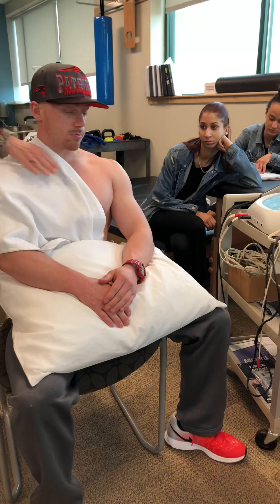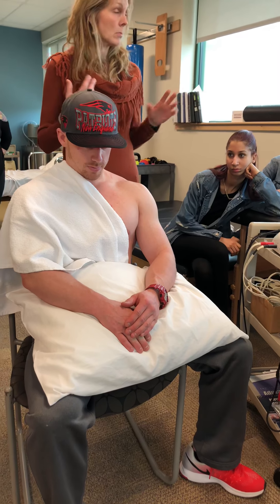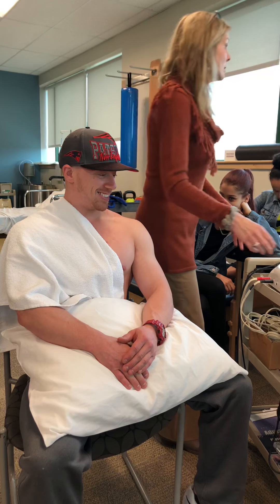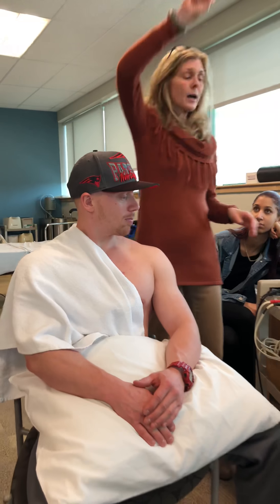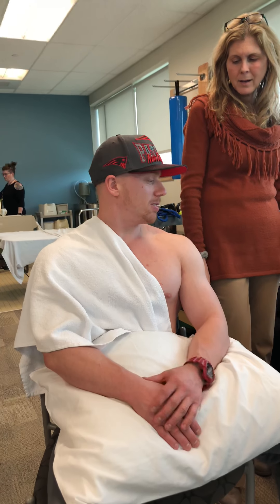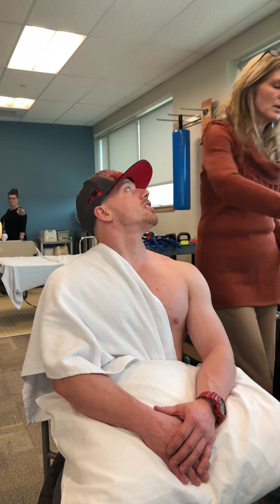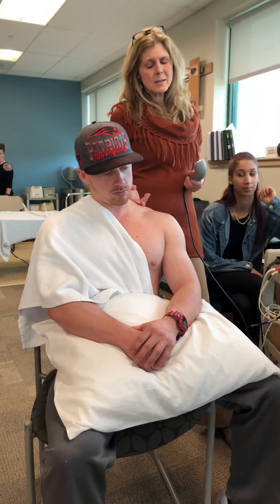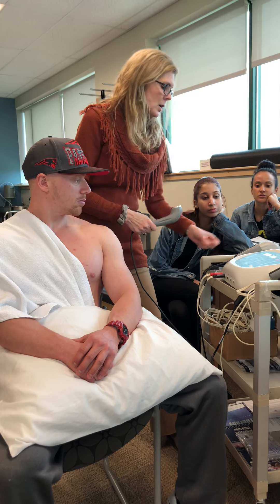Ultrasound pt 2